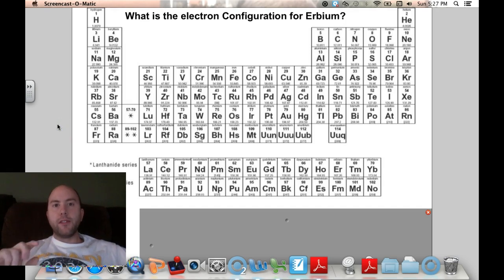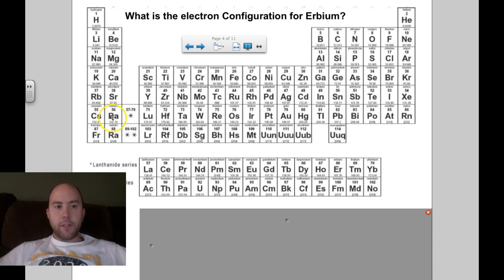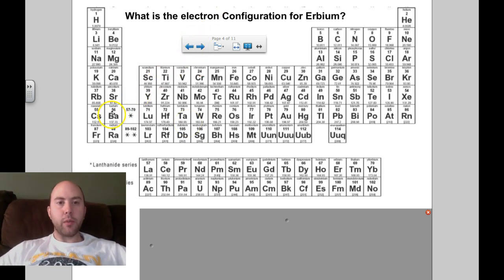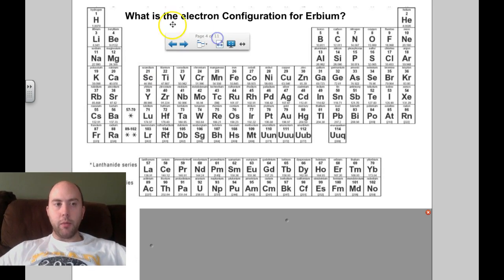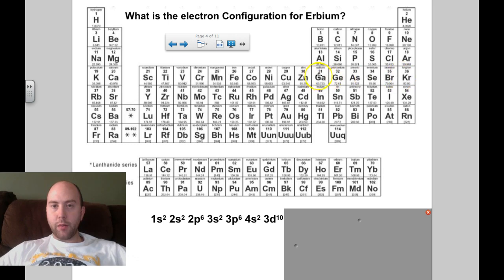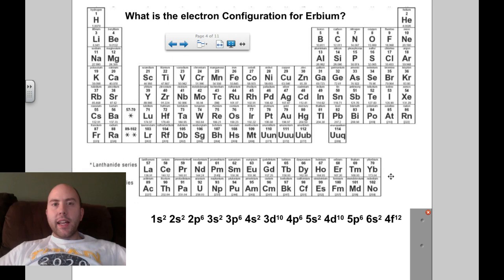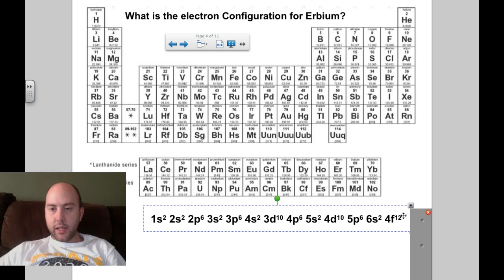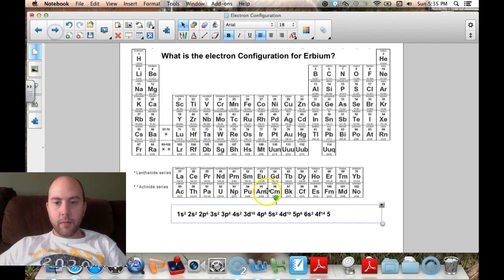Electron Configuration F orbital